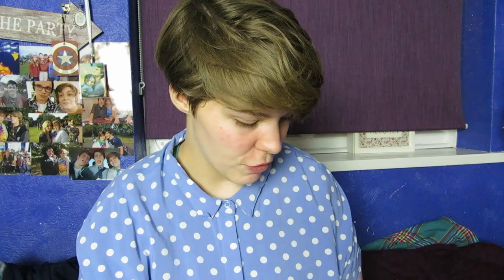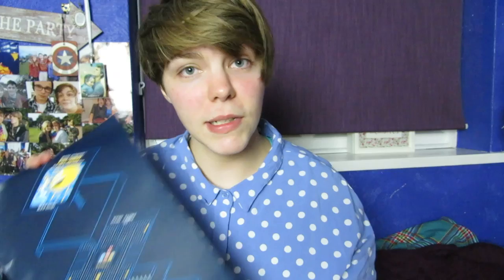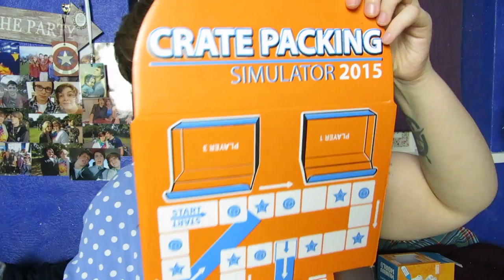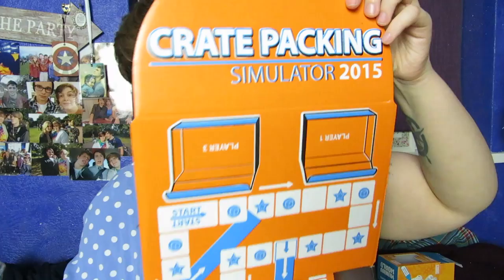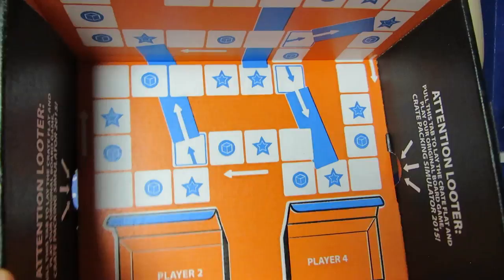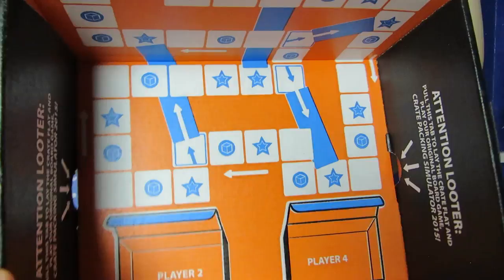LootCrate Unboxing Play February 2015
VINE: Search 'Sam Renshaw'

Sunny Side Up by Alumo